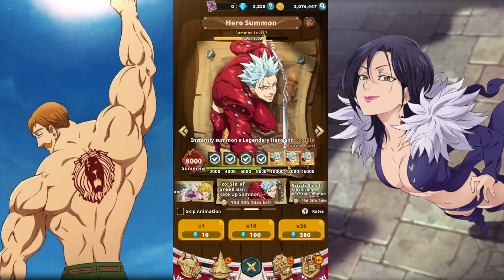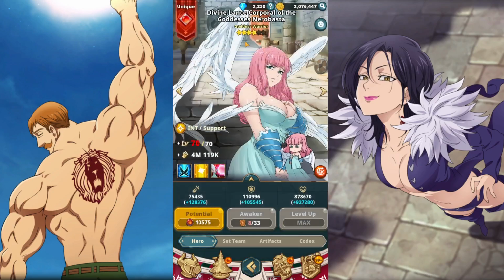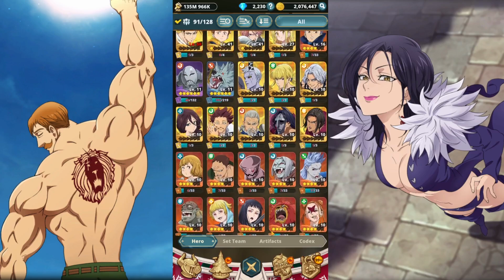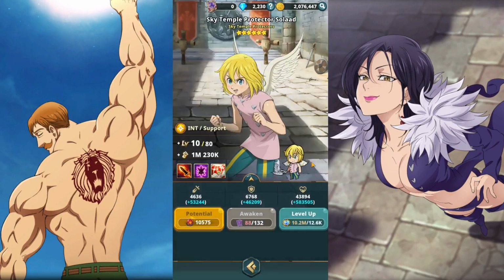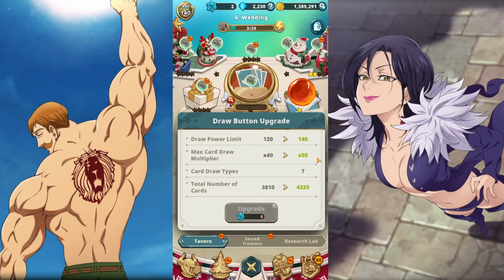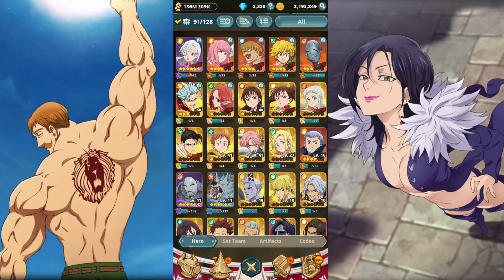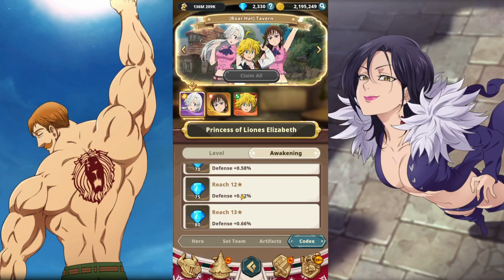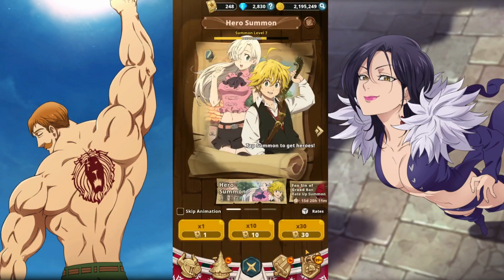MY REVIEW OF THE SEVEN DEADLY SINS IDLE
Good Idle game.